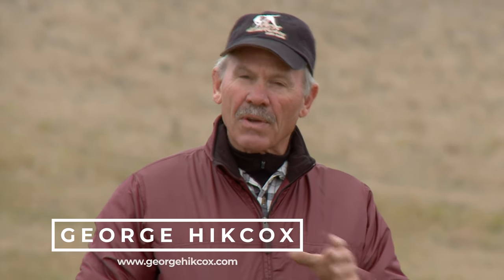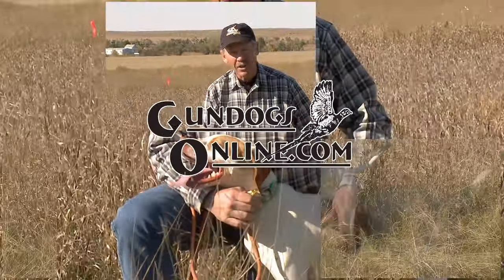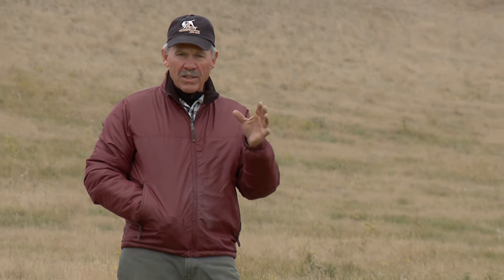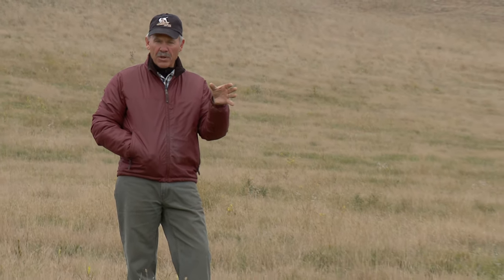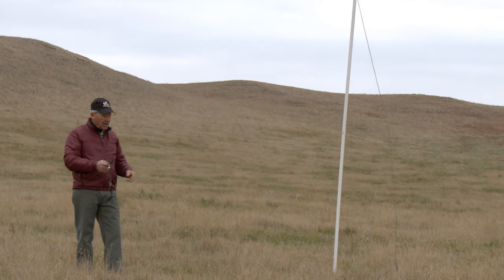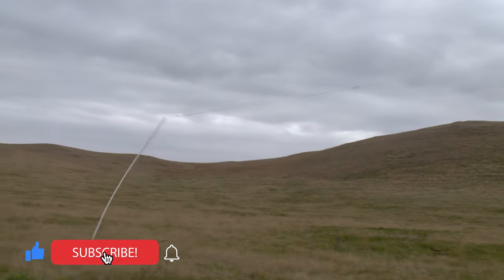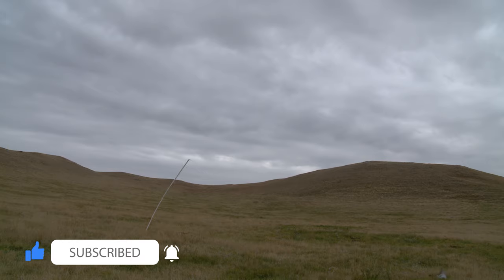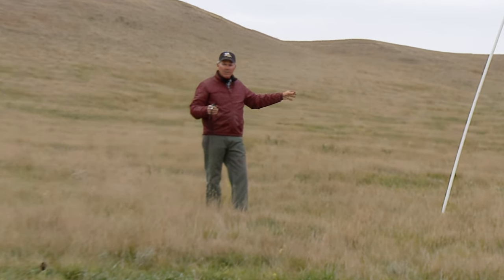SAVE HUNDREDS OF DOLLARS on Birds in the Field While Training Your Hunting Dog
In this informative and insightful YouTube video, renowned dog trainer and bird hunter George Hickox shares his proven method for saving money on birds in the field. As a seasoned professional with decades of experience, George knows the ins and outs of bird hunting and has developed a strategy that can help hunters save money without compromising on the quality of their hunting experience.

Throughout the video, George provides practical tips and techniques for training your dog to become a more effective hunter, including exercises to improve their scenting ability and retrieve skills. By teaching your dog to work more efficiently in the field, you'll be able to cover more ground and find more birds, ultimately reducing the number of birds you need to purchase.

George also shares his recommendations for selecting the right birds for your hunting needs, including tips on choosing the best breeds and suppliers. By investing in high-quality birds that are well-suited to your hunting style, you'll be able to maximize your hunting success and minimize the amount of money you need to spend on birds.

With his engaging and informative teaching style, George delivers a wealth of knowledge and expertise that is sure to benefit both novice and experienced hunters alike. So if you're looking to save money on birds in the field while still enjoying a top-notch hunting experience, be sure to check out this must-watch video from George Hickox!